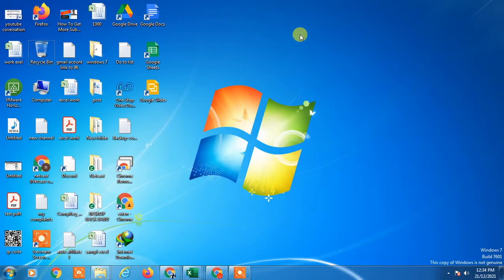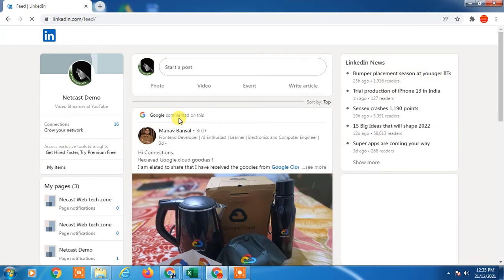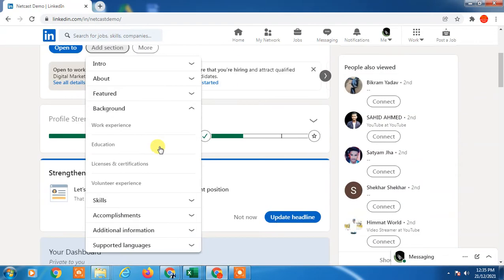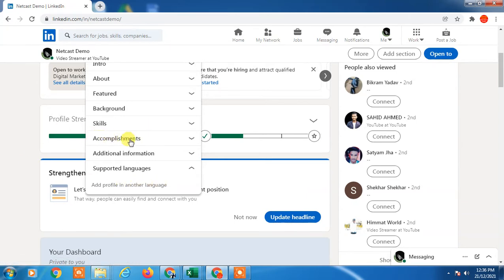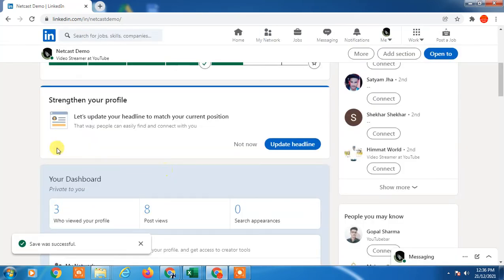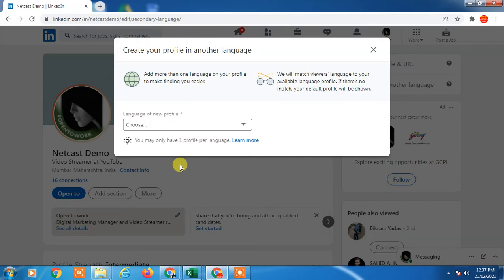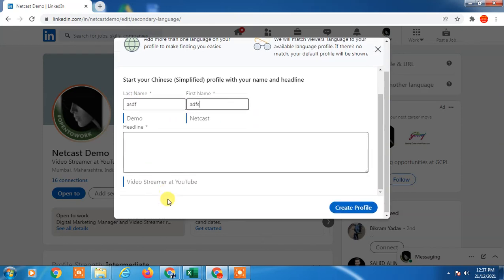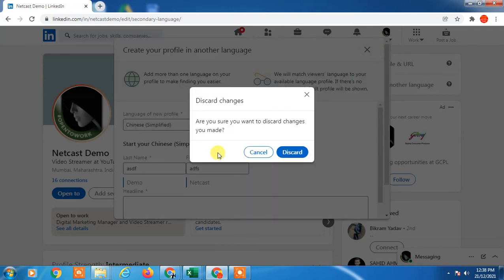How to Add Languages on Linkedin?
In this video tutorial, we are going to learn, how to add languages on linkedin or how to add languages on linkedin profile.